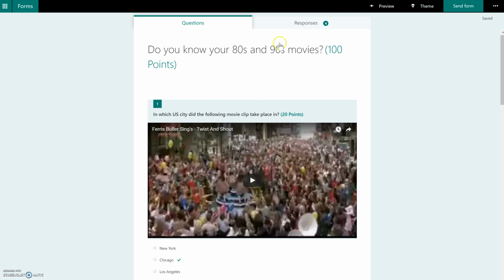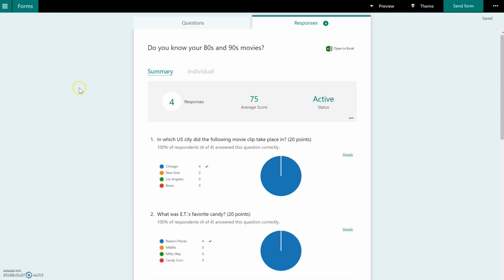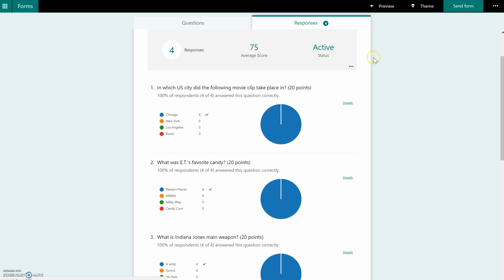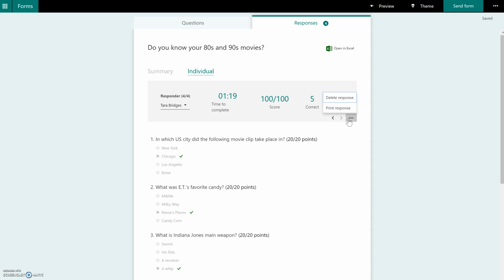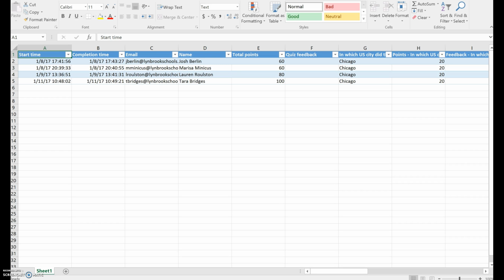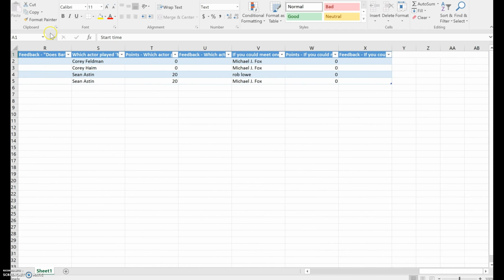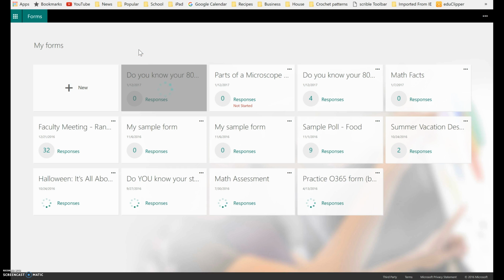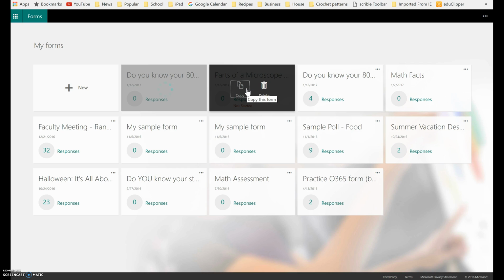Office 365 Forms - Responses and Reports (PT. V)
Learn how to access the results of your Forms as well as how to duplicate a Form.